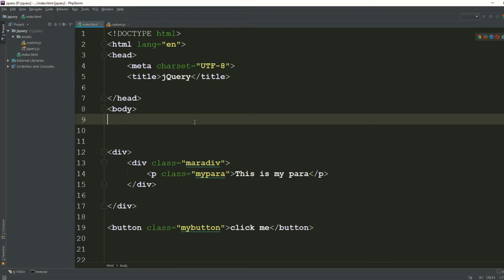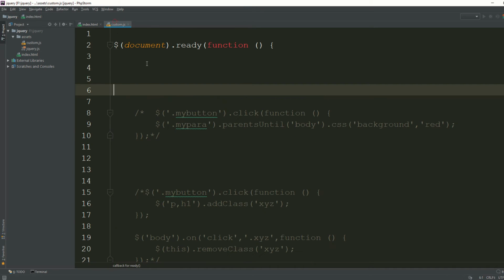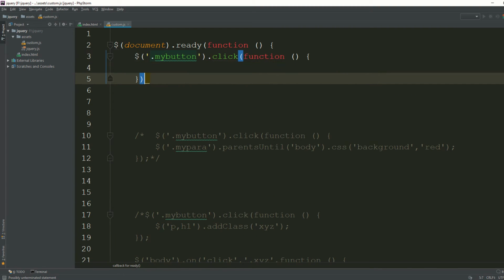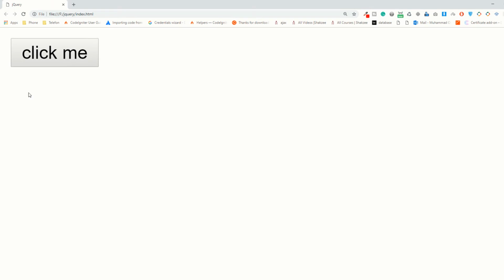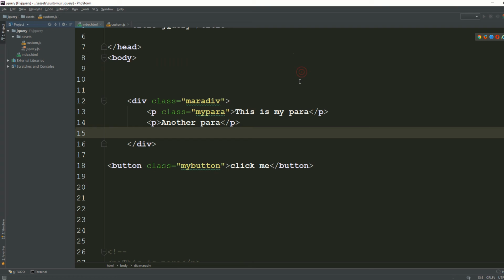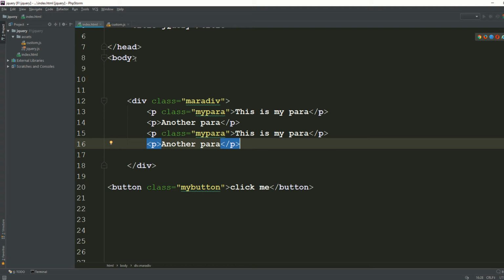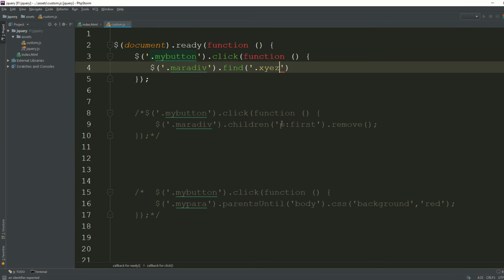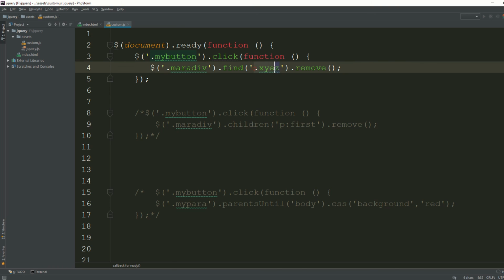Find and Children selector OR Method in jquery | Child selector in jquery